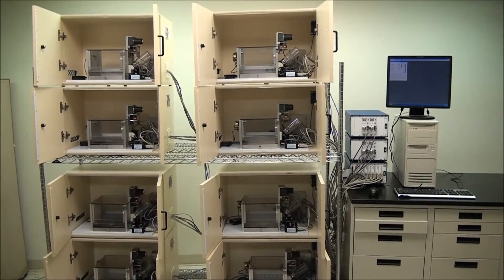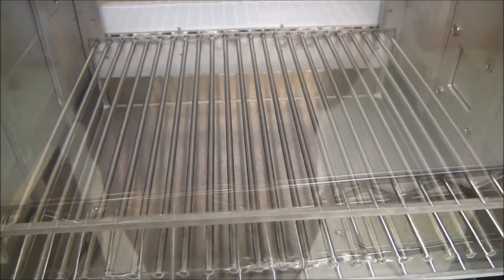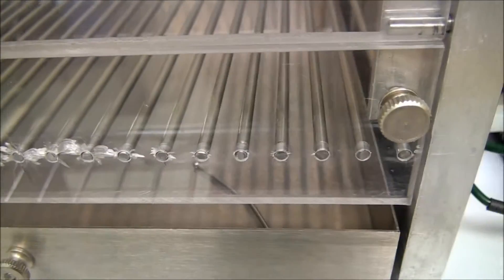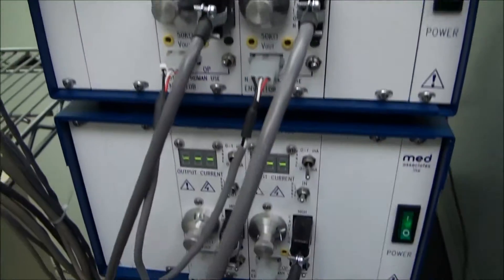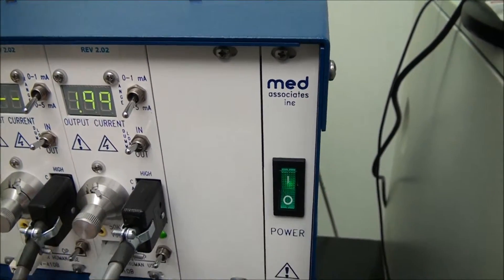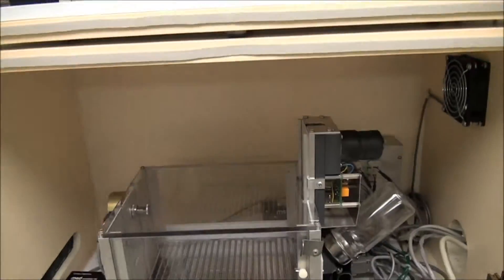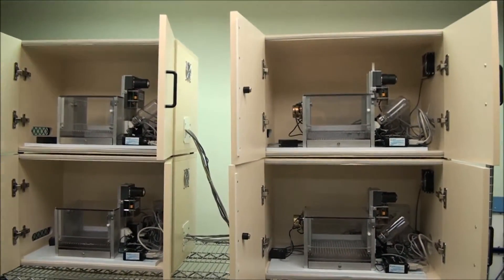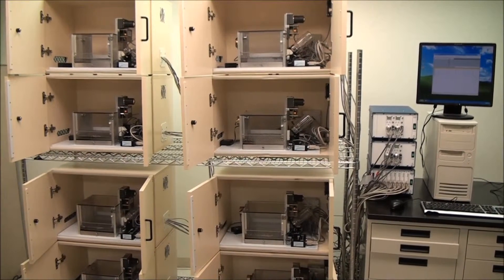Med Associates Stimulus Response Behavioral Rodent Monitoring w/ Lickometer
This Med Associates Stimulus Response Behavioral Rodent Monitoring system has been sold, but you can view our other animal testing systems currently available for purchase